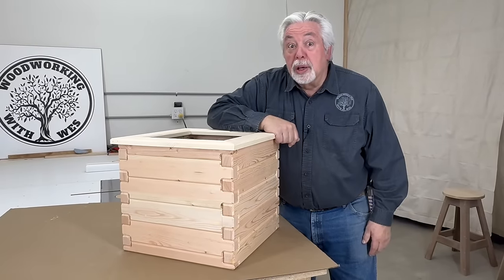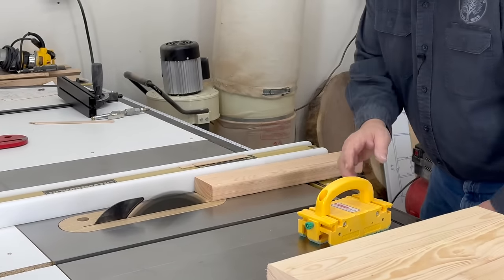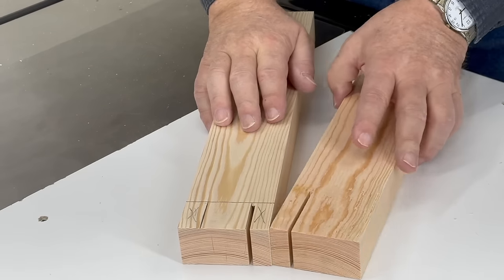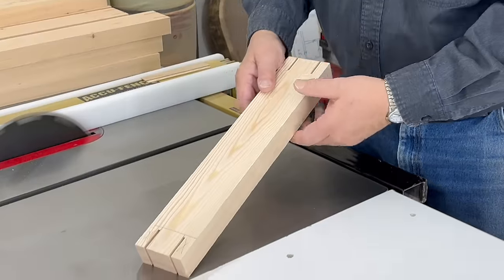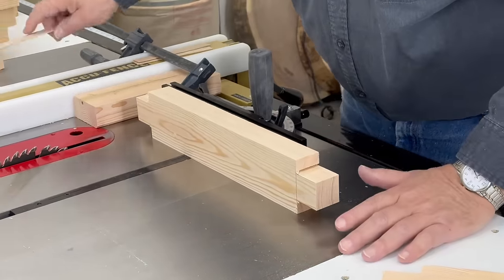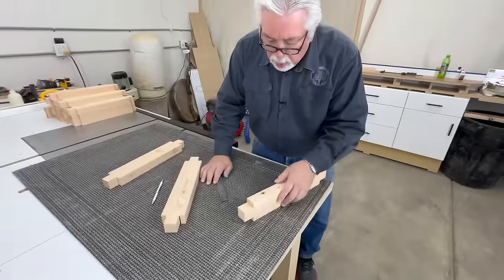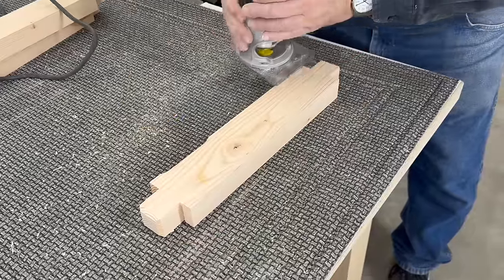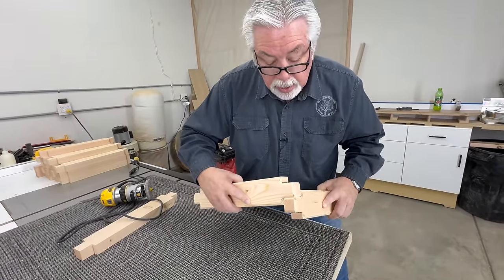Less Than $20 Planter Box Made With 2x4's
Wes gets you ready for springtime planting without breaking the bank!